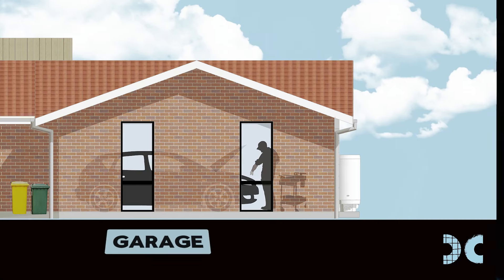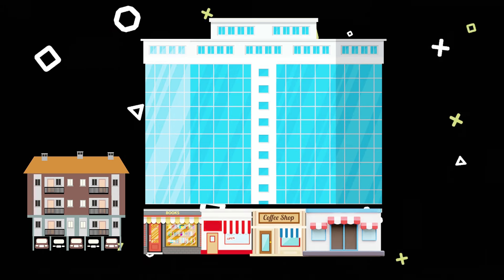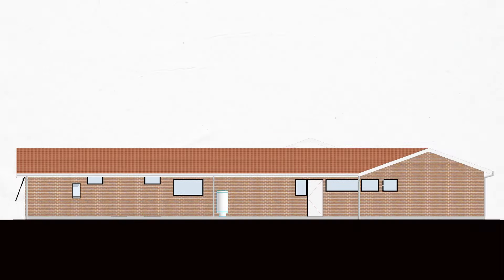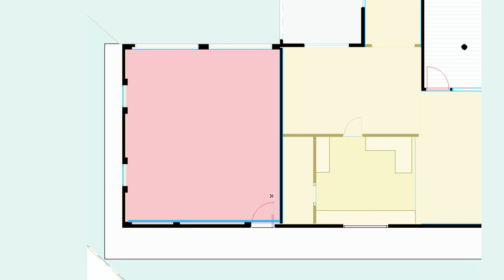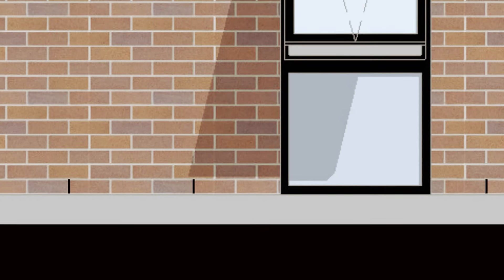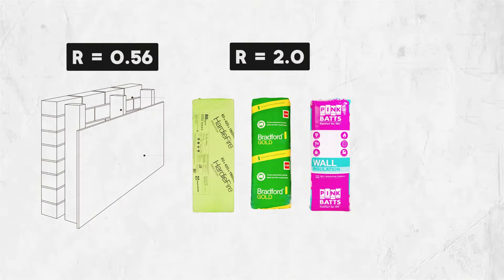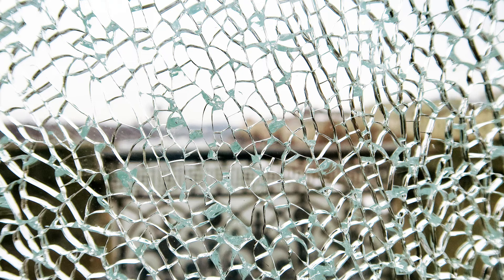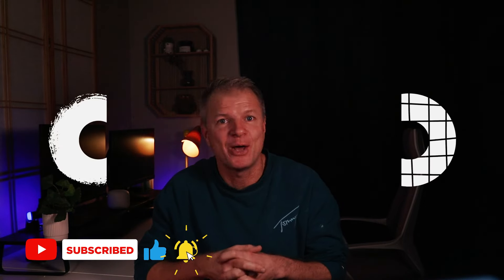Transform Garage into Bedroom. To Code and Comfort!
In this video I'll show you how to convert a garage into comfortable and code compliant, habitable space. We’ll transform a double garage into 2 bedrooms and an ensuite, part of a full internal remodelling/ renovation project.
I'll first check for sufficient natural light and ventilation then move onto selecting glazing with suitable thickness, solar and thermal heat gain coefficients, based on the windows orientation and climate. We’ll then step through the process of building a new internal stud wall starting with a perimeter concrete hob, waterproofing, frame and building wrap.  The new floor is raised to address any moisture concerns and align with the existing house floor level.  We’ll conclude with selecting a suitable insulation based on our climate zone.  These upgrades are all mandated under building regulations.

Thanks for tuning into Design Construct … where we deep dive on topics covering design, planning, construction and many more, helping homeowners manage their project better, and set up for success.

Metricon Homes Porter Davis Homes Henley Properties Wisdom Homes Simonds Homes Clarendon Homes Carlisle Homes Burbank Homes McDonald Jones Homes Rawson Homes Coral Homes Plantation Homes Boutique Homes GJ Gardner Homes Masterton Homes Eden Brae Homes Allworth Homes Homebuyers Centre Fairhaven Homes Orbit Homes Cabinet Toilets Basin Basin Mixer Shower Shower Mixer Towel Rail Towel Hook Towel Ring Pendant Light Power Outlet Shower Screen

house front design
house design interior
simple house design
house elevation design
tiny house design
house plan design
house interior design
house design plan
duplex house design
house duplex design
house design photo
new house design
house gate design

kitchen design modern
kitchen design tiles
kitchen tiles design
kitchen design simple
simple kitchen design

house front design
house design interior
simple house design
house elevation design
tiny house design
house plan design
house interior design
house design plan
duplex house design
house duplex design
house design photo
new house design
house gate design
house design front
3d house design